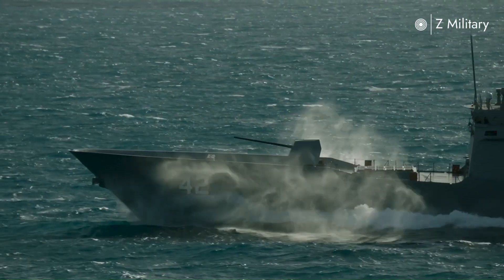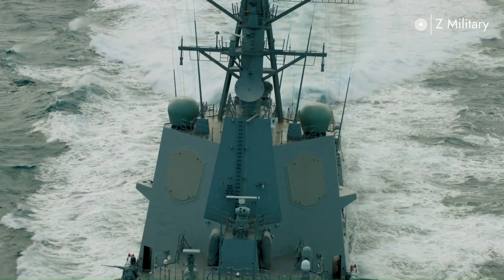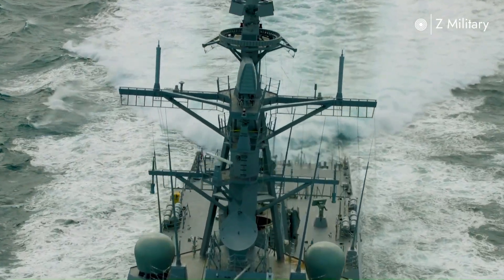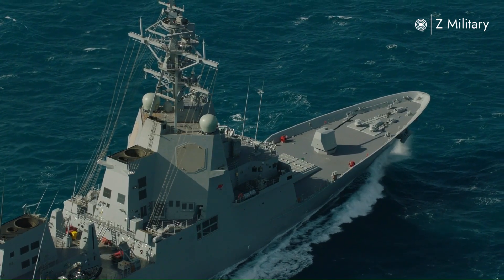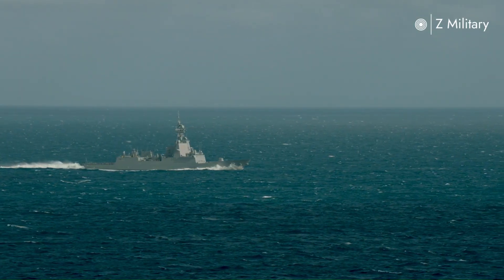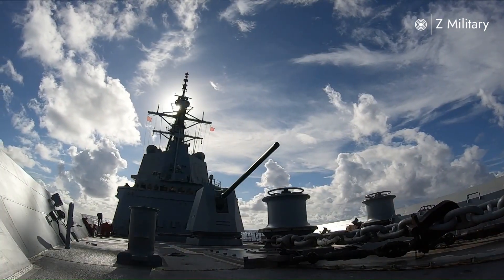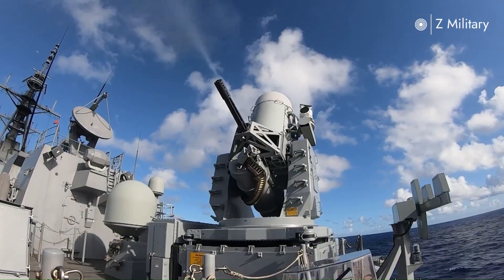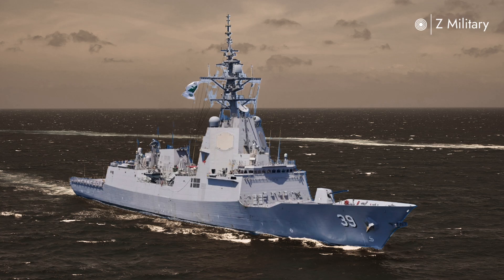Hobart-class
The Hobart-class destroyers are the most advanced warships in the Royal Australian Navy. Commissioned between 2017 and 2020, these 7,000-ton vessels HMAS Hobart, Brisbane, and Sydney—are equipped with the powerful Aegis Combat System and SPY-1D radar. Armed with a 48-cell vertical launch system, they can fire SM-2 and ESSM missiles, giving them unmatched air defense. Along with anti-ship missiles, torpedoes, and a 5-inch gun, the Hobart-class ensures Australia’s naval power is ready for modern threats in the Indo-Pacific.